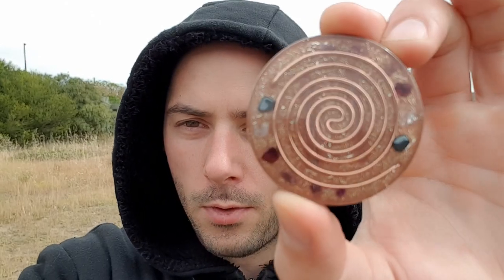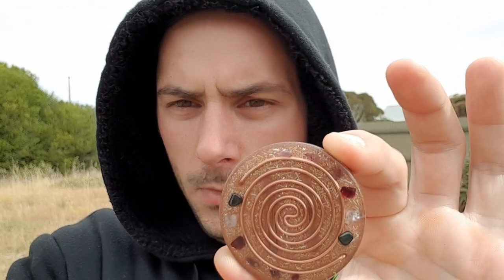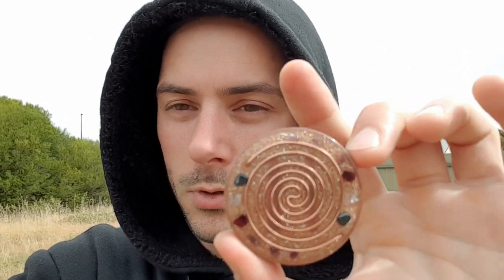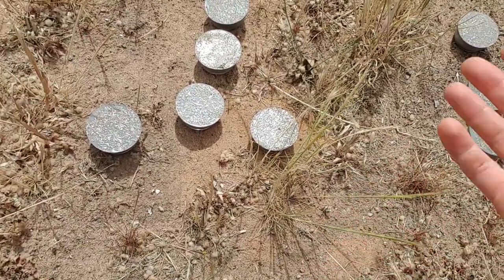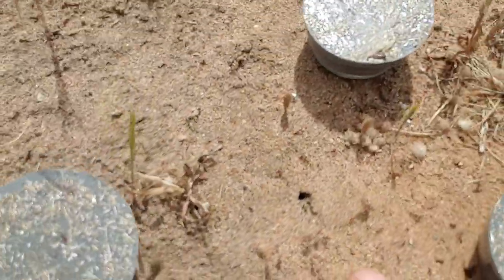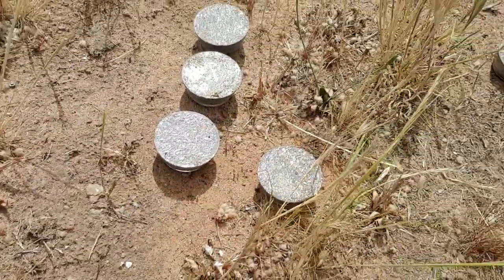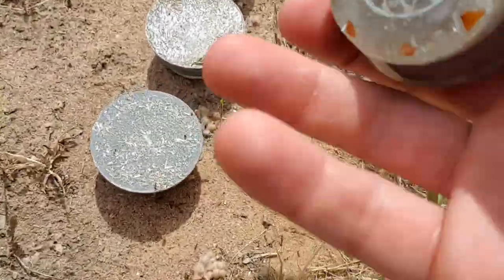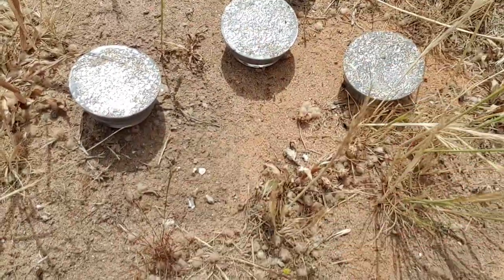NEW! Orgonite 5G EMF Protector